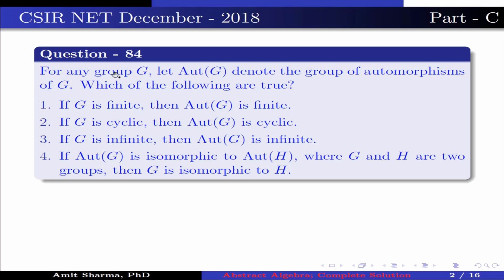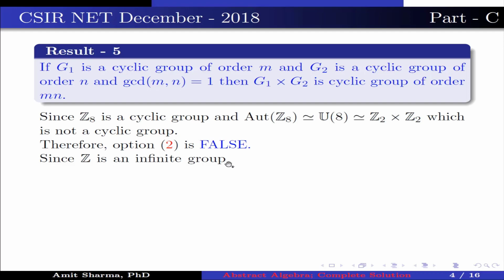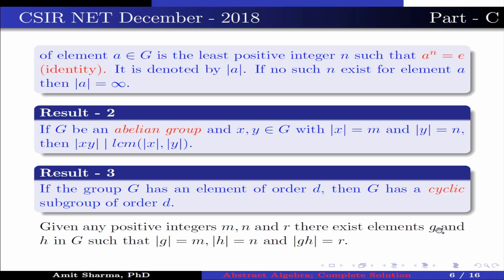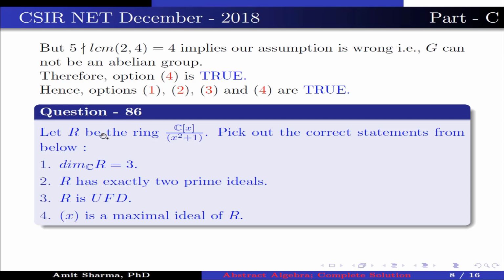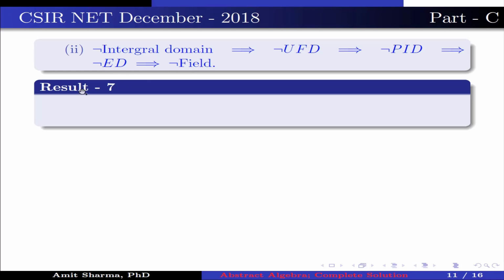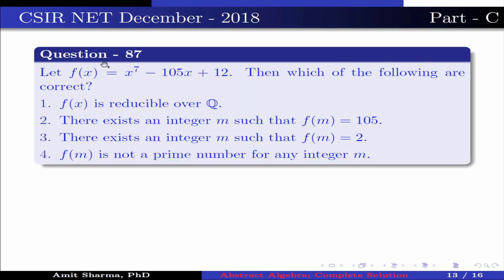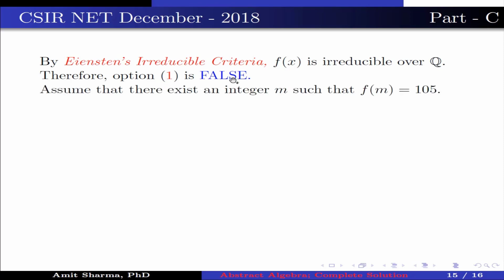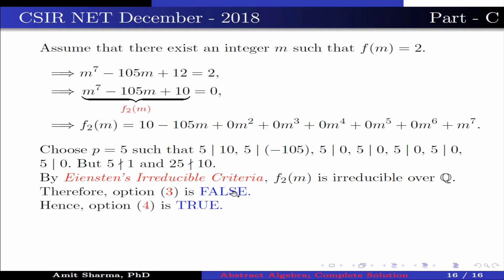||CSIR NET MATHEMATICS DECEMBER - 2018|| Abstract Algebra; Part-C|| Complete Solution||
In this video, we are going to solve all the questions of abstract algebra of CSIR NET MATHEMATICS December 2018. All the questions are from Part C.
The video provides complete solution.